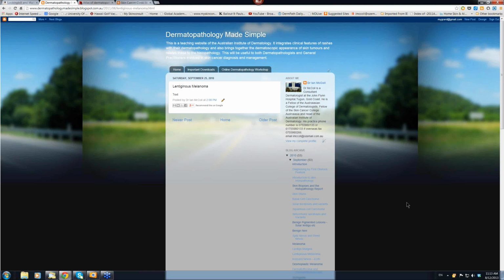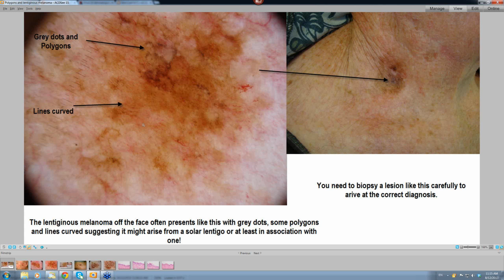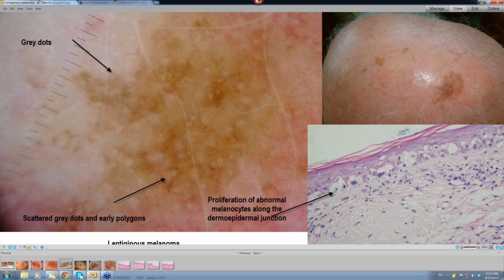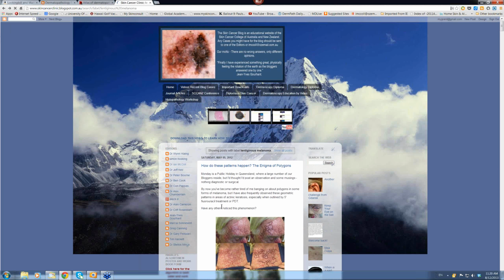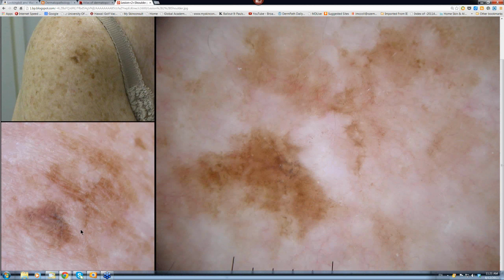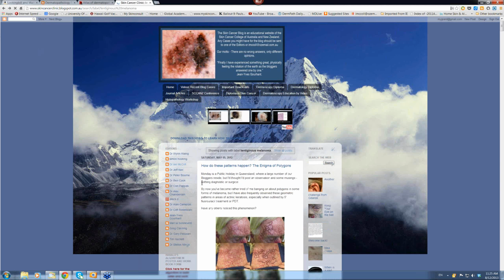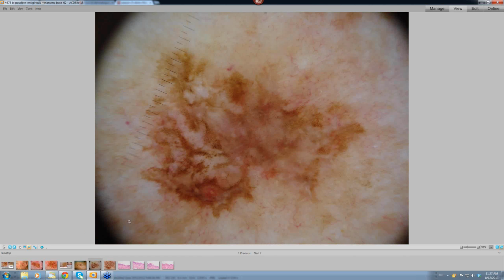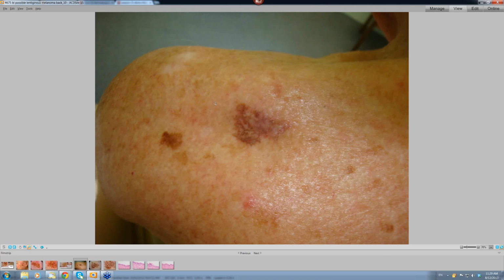2013 12 08 11 13 Lentiginous melanoma